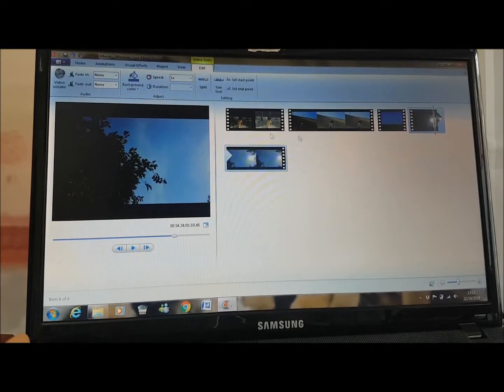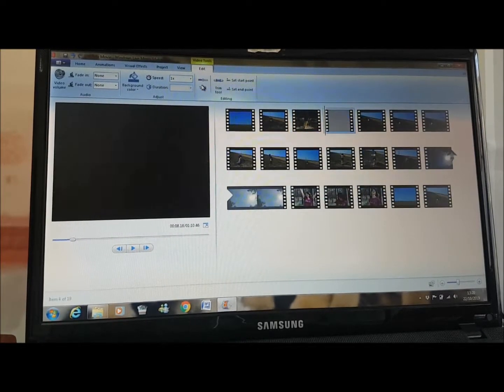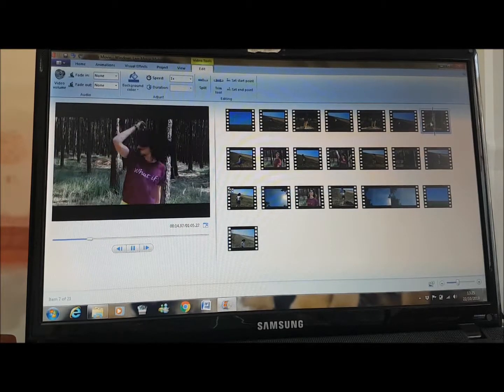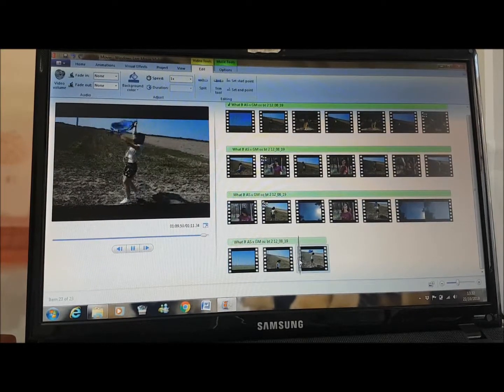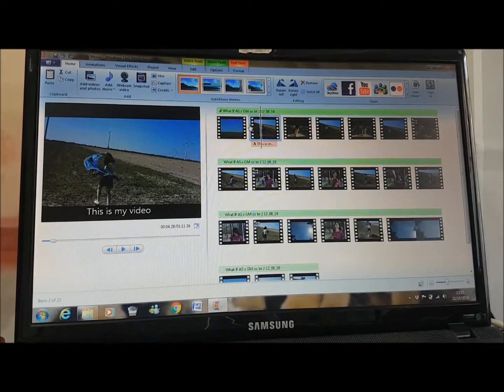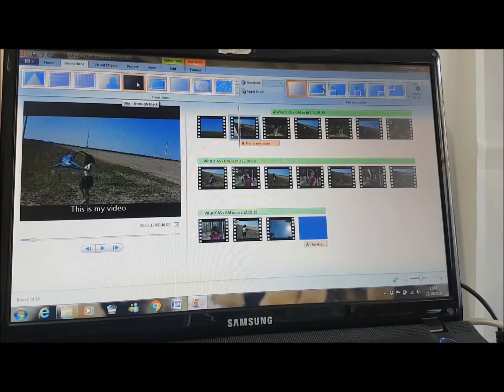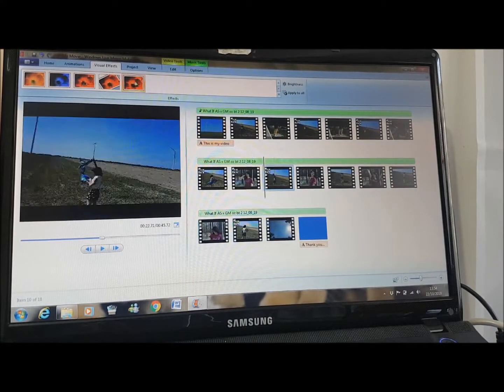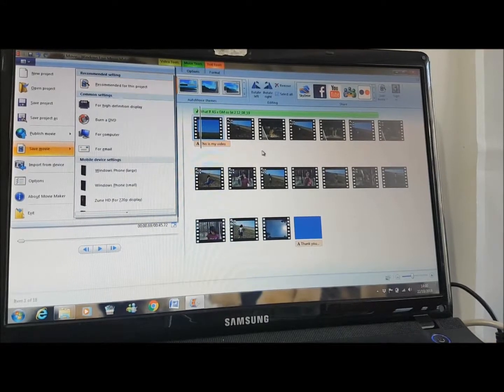Windows Live Movie Maker Tutorial for Beginners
Hi!
Today, I am showing how to edit videos using Windows Live Movie Maker. In this tutorial, I am covering how to split clips, add music, adjust the volume of the video and music, change the speed of the clip (e.g. slow motion), change brightness, add captions, animation and visual effects. This video is aimed at beginners using Windows Live Movie Maker.
Apologies for the shaky screen and not the best quality of the video. Next time will be better! :)

Here's the break down of the video components:
-  Up to 11:00 splitting the video into smaller sections
- 11:15 slow motion
- 13:10 adjusting the volume of the video
- 14:20 adding music
- 16:40 fade in/fade out - music volume
- 19:20 captions and duration
- 24:37 credits
- 27:57 adjusting start point of the music
- 30:25 animations and visual effects
- 35:43 brightness
I do jump sometimes from one topic to another if need be:)

If you have any questions, ask me in the comments below :)

xxx